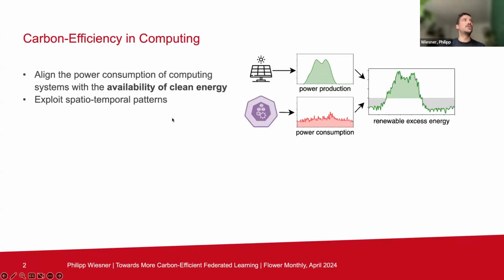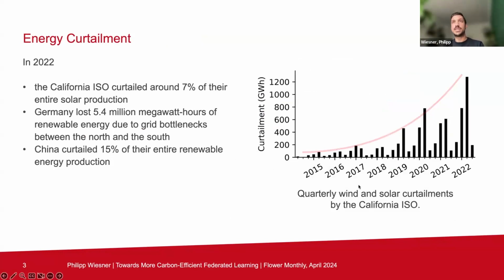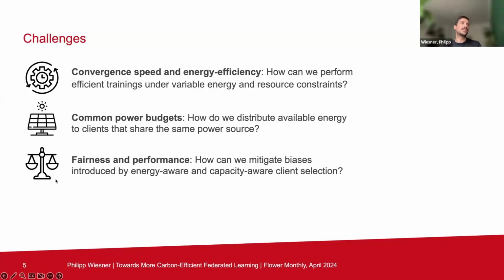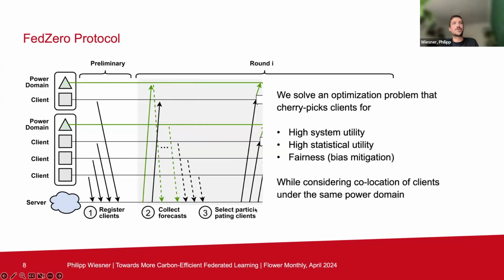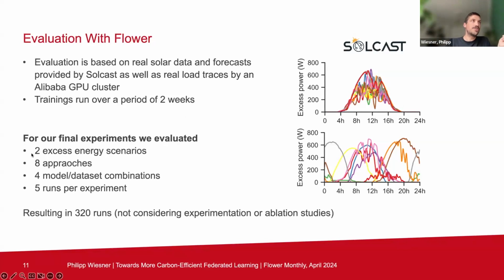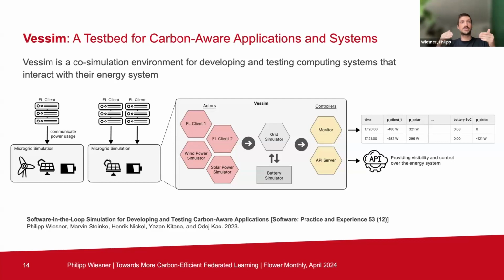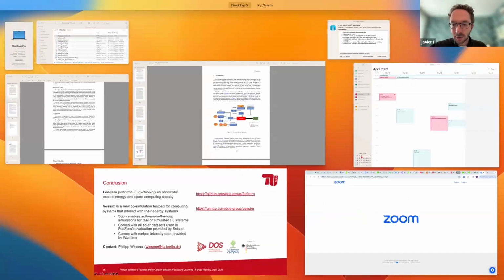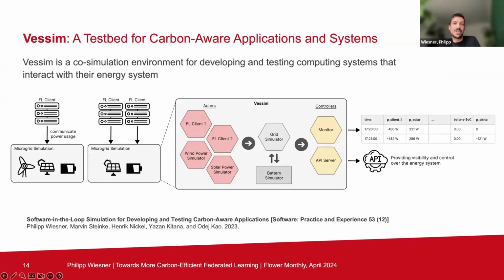Towards More Carbon-Efficient Federated Learning (Flower Monthly 2024-04)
"Towards More Carbon-Efficient Federated Learning"
by Philipp Wiesner (Research Associate at Technische Universität Berlin).